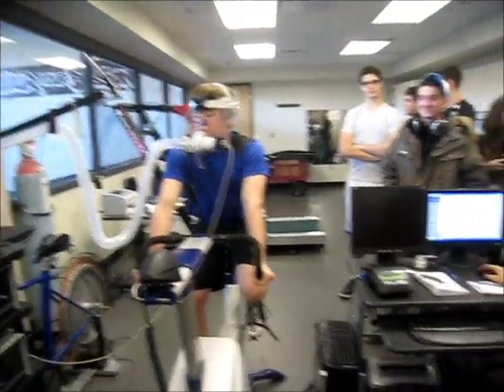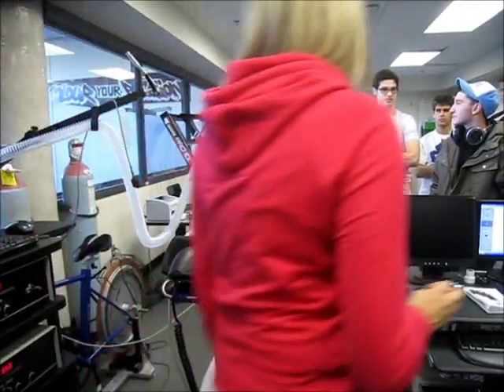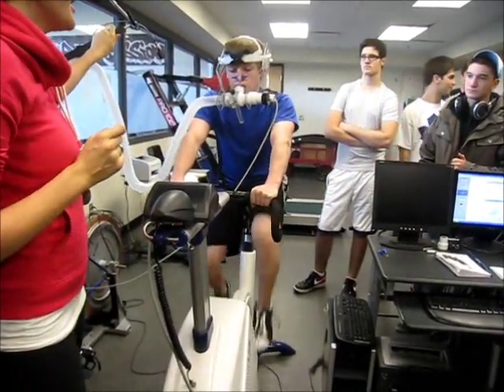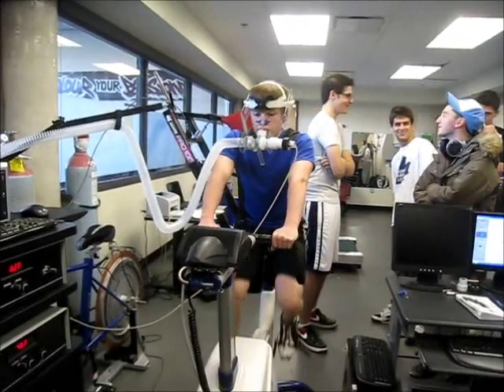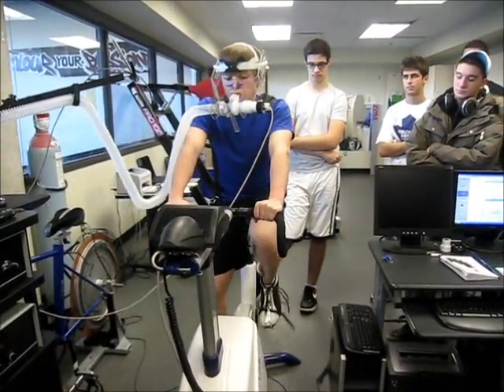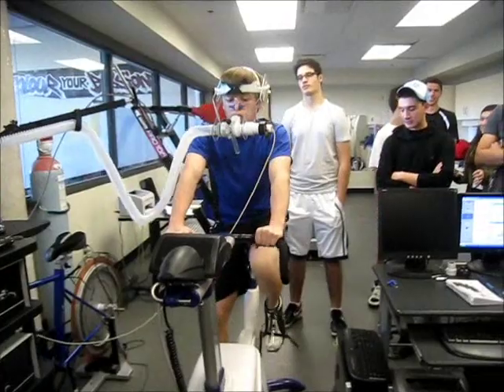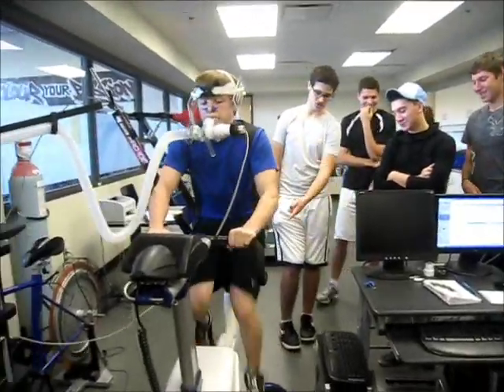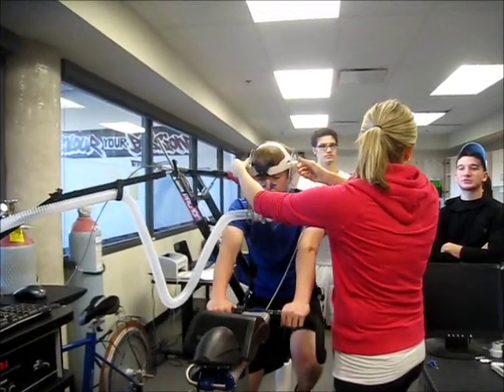VO2 Max Test - 55.3 (ml/kg/min)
VO2 Max - 55.3 (ml/kg/min). Done on November 4th at McMaster University.